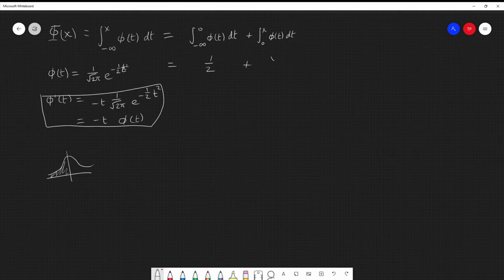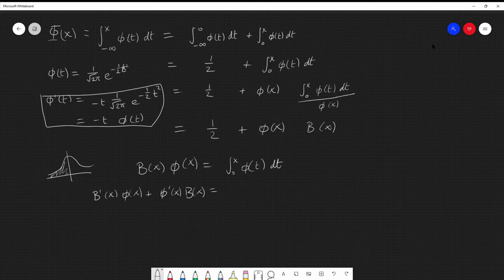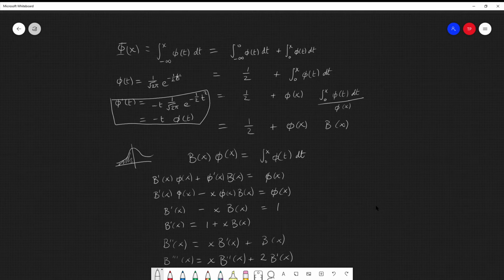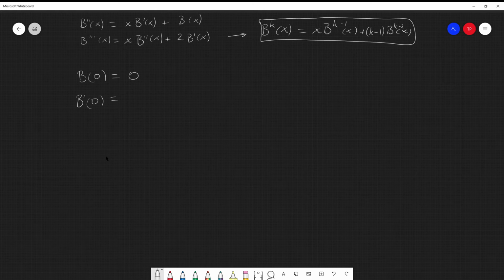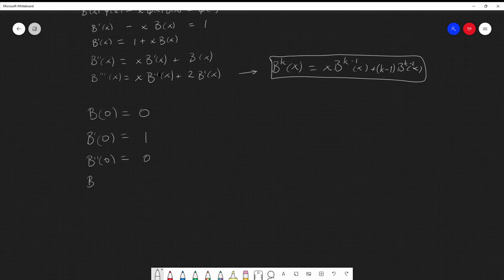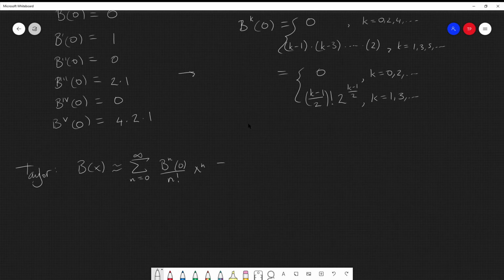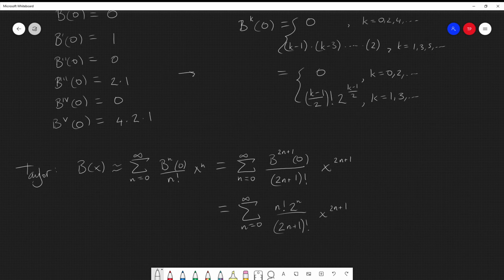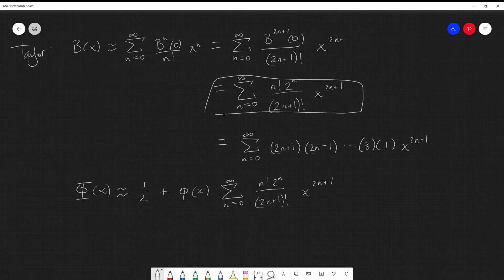Numerical approximation of Gaussian CDF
Using a Taylor series expansion of the ratio between Phi(x) and phi(x) to approximate Phi(x) with unlimited precision.